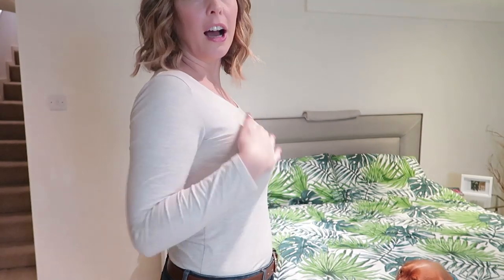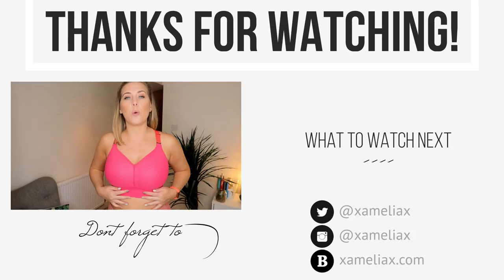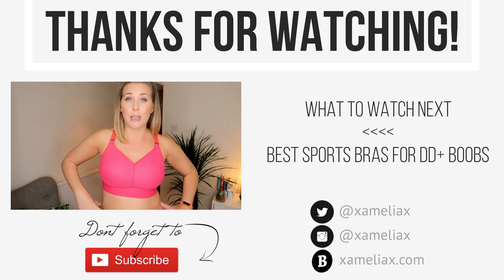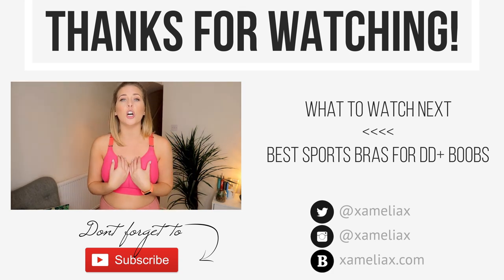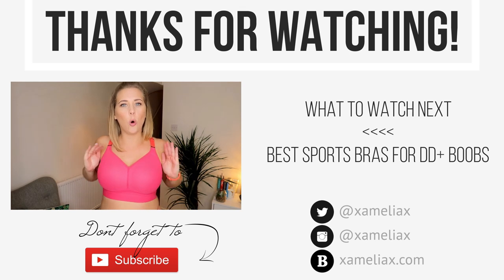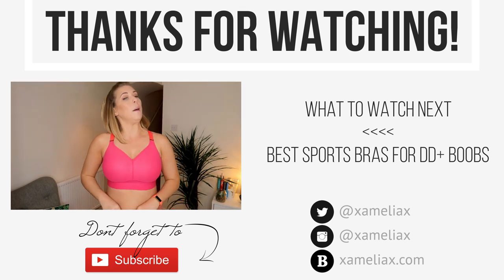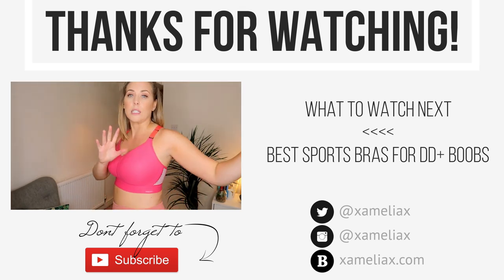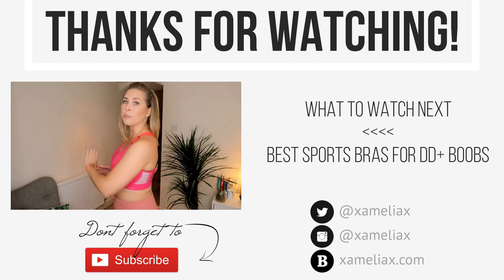How to Make Boobs Look Smaller: The Best Minimizer Bra Before and After | xameliax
How to make boobs look smaller...anyone with a DD+ has googled that one before at some point!

I'm here to share with you the best minimizer bras for big boobs with my amazing minimizer bra before and after try on review!

Best Minimizer Bras -
Triumph Minimizer in Nude UK
YOU ALSO MIGHT NEED -
Stick on Modesty Nipple Covers
Reusable Nipple Covers

Want behind the scenes content, access to our secret online community, live hangouts and extra videos each month?

AD-Gifted: Any video which focuses heavily on an item or experience I was gifted by a brand such as a product review or tutorial, whether I have an obligation to post or not.

My opinions and reviews will not be swayed by any relationship I have with a PR company and I will always be completely honest💕

xameliax | UK Vlogger British Youtuber | A Cup Half Full Kinda Girl

PRIMARK HAUL - LIFESTYLE VLOGS - EASY HEALTHY RECIPES - SHORT HAIR TUTORIALS - MAKEUP FOR BEGINNERS - UK TRAVEL VLOGGER